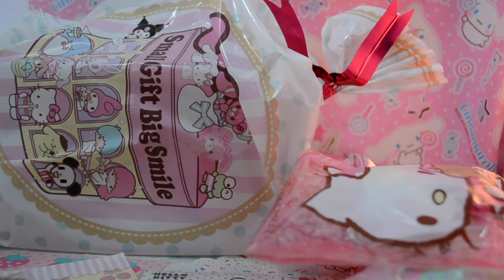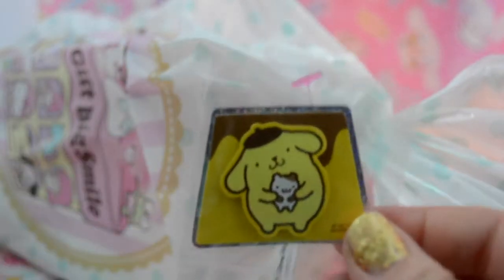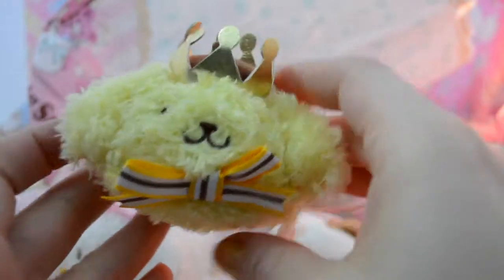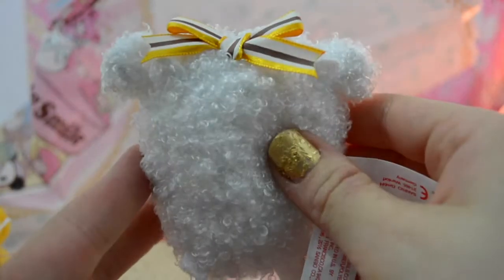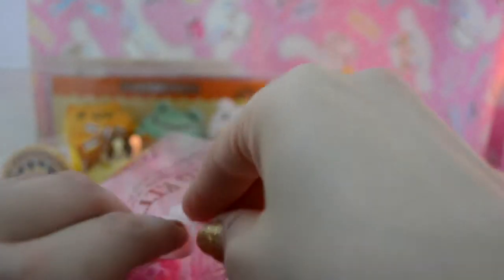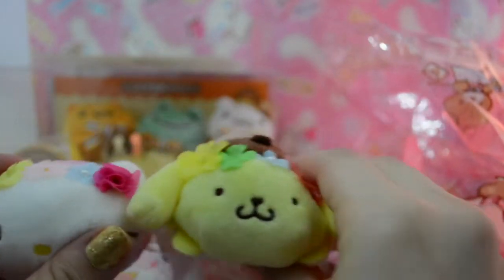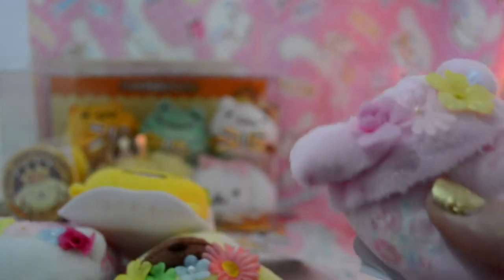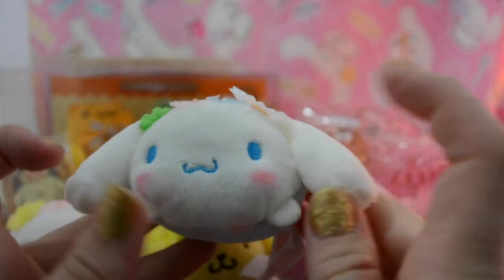Sanrio 20th Anniversary Purin Tsum Tsums and Sanrio Flower Tsum Tsums